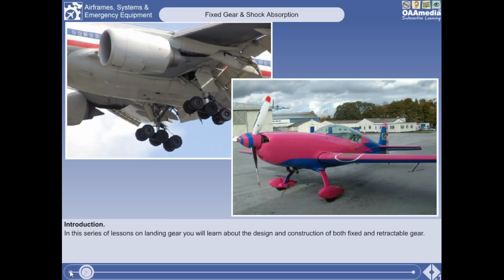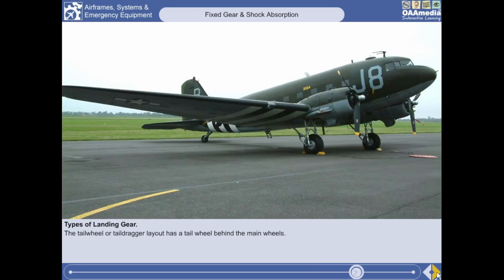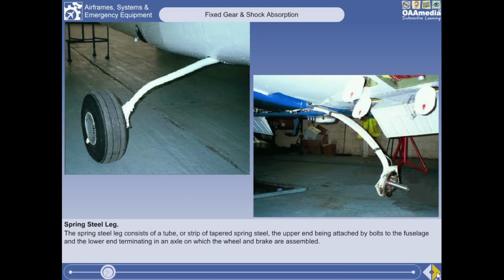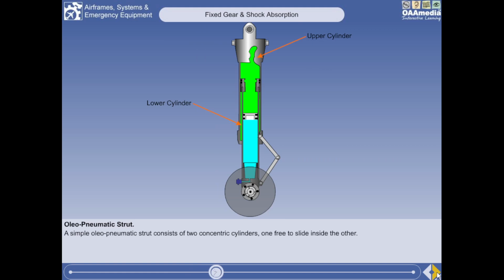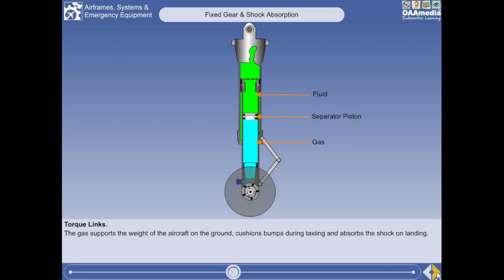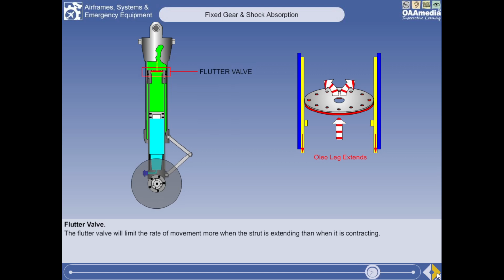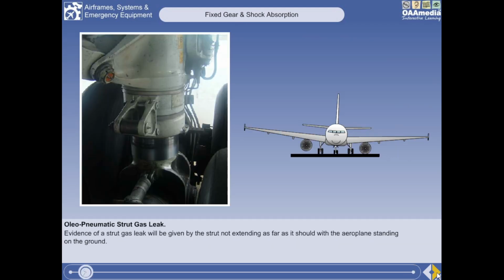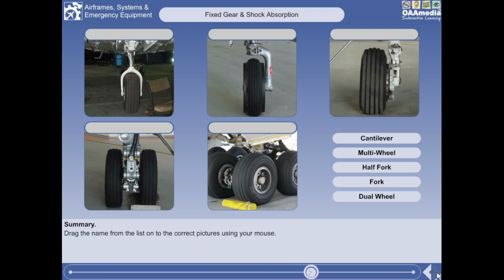021/15 - Aircraft General Knowledge | Landing Gear | Fixed Gear & Shock Absorption